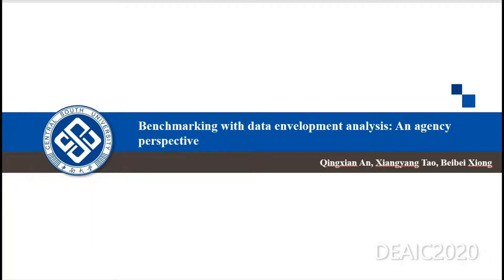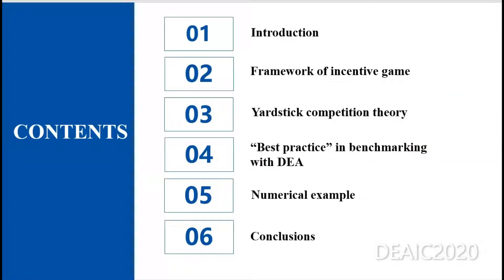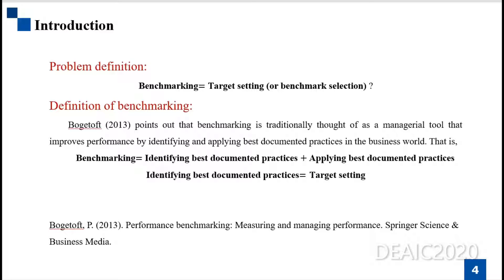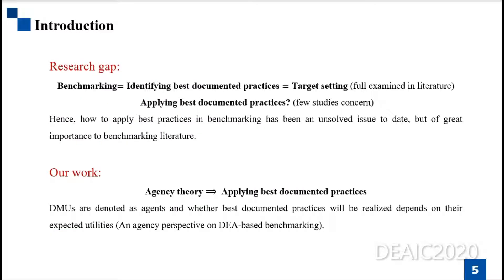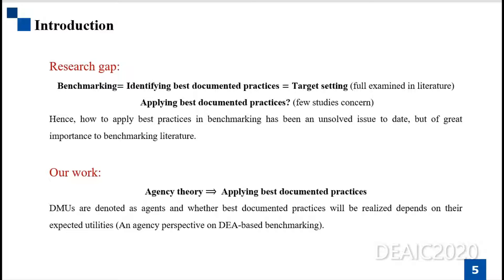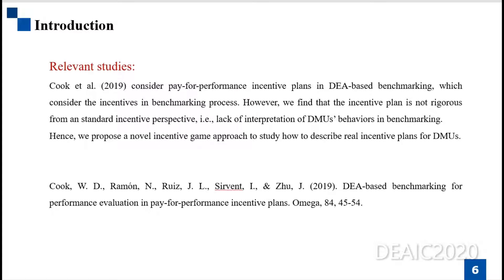Qingxian An, Benchmarking with data envelopment analysis: An agency perspective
Regular speech by Qingxian An at DEAIC2020